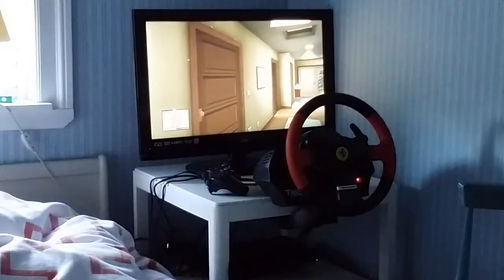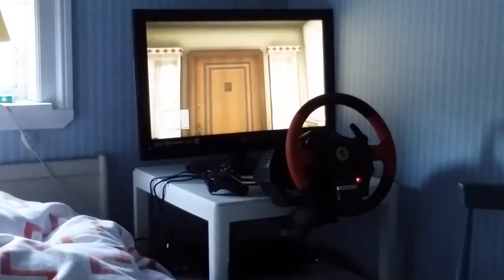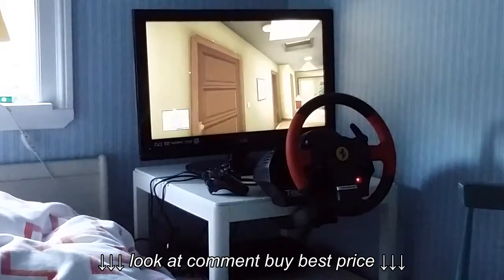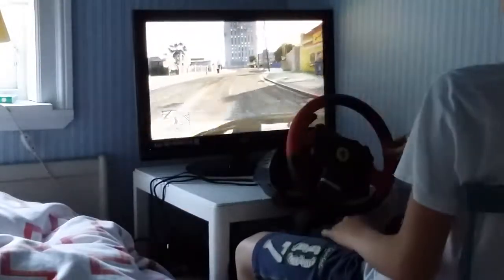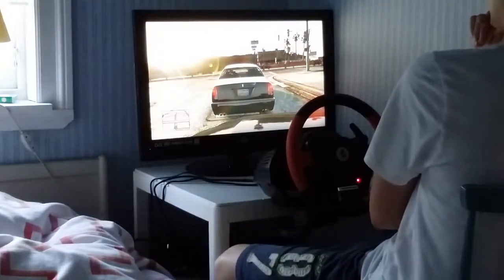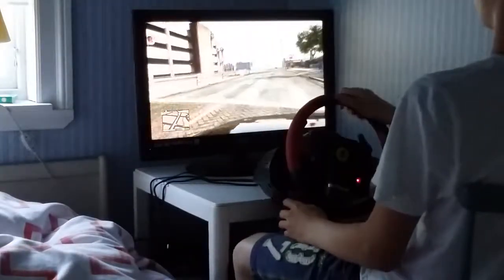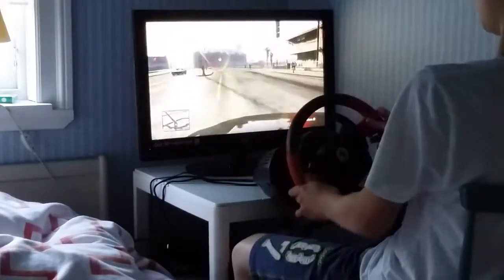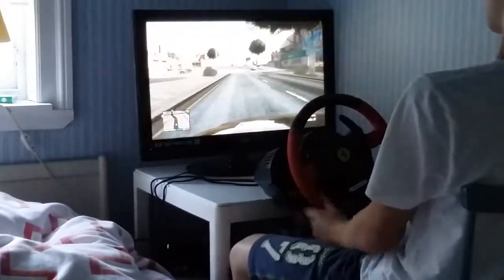Gta 5 driving with thrustmaster wheel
Gta 5 driving with thrustmaster wheel, Gta 5 driving with thrustmaster wheel